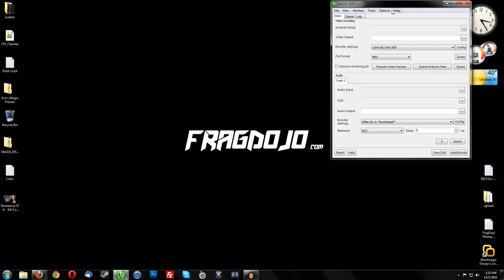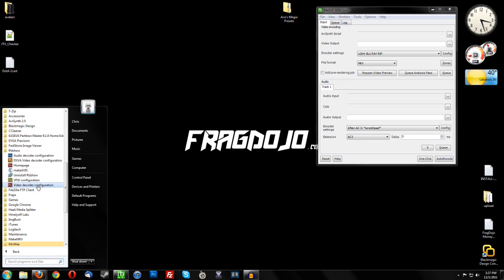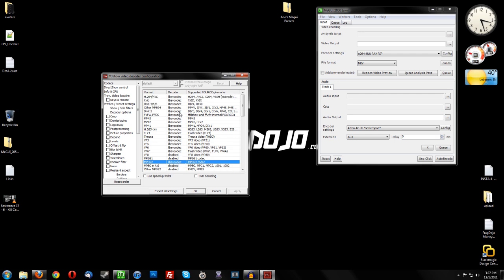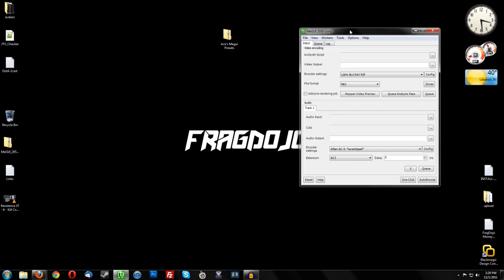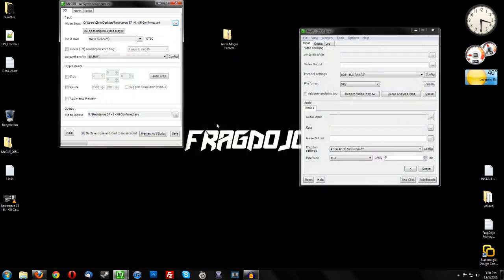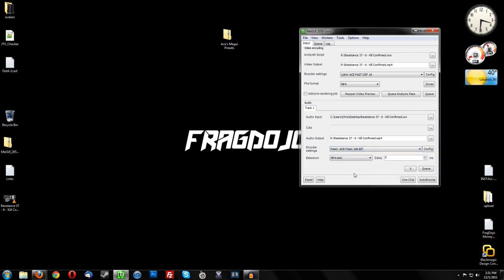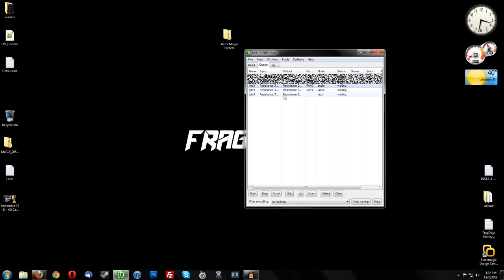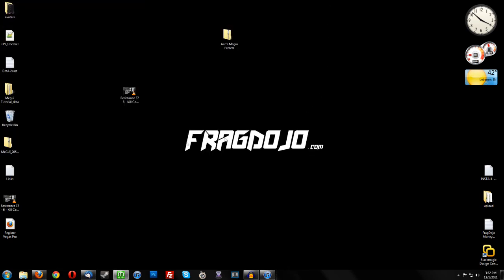Ace's Megui Rendering Tutorial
I have received so many requests for how to render out your videos to youtube I thought I would make a simple tutorial on how I do it.  I did use this same method to render out this video.

Like the video, share it with every social network you know, and sign-up for fragdojo.com to support myself and our website.